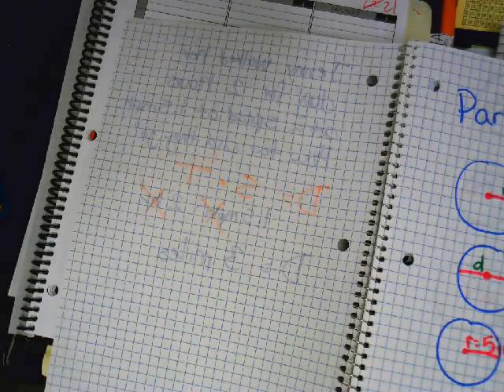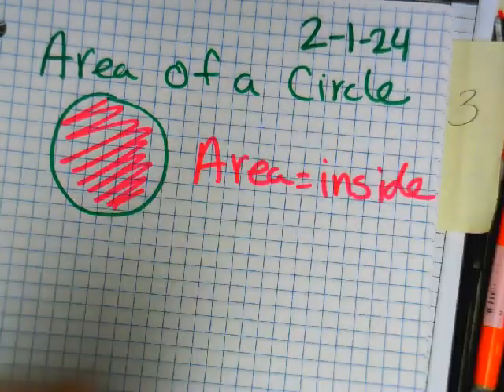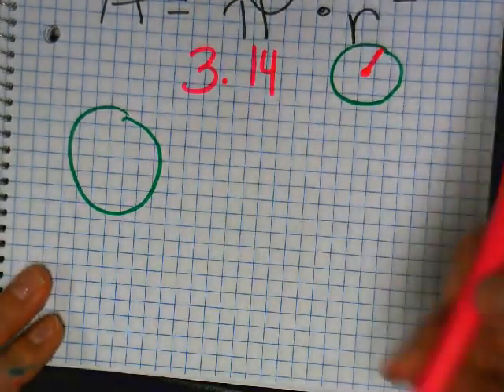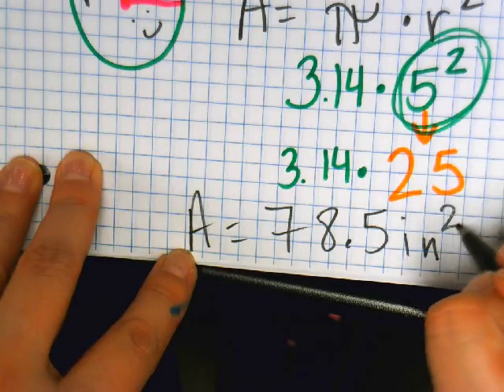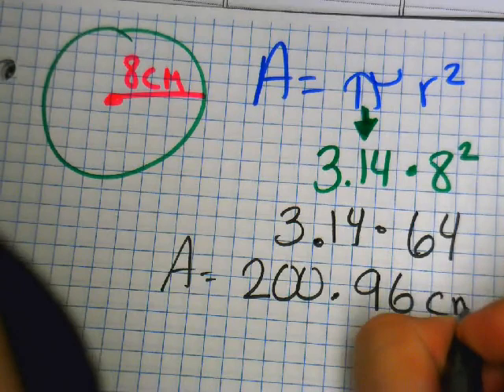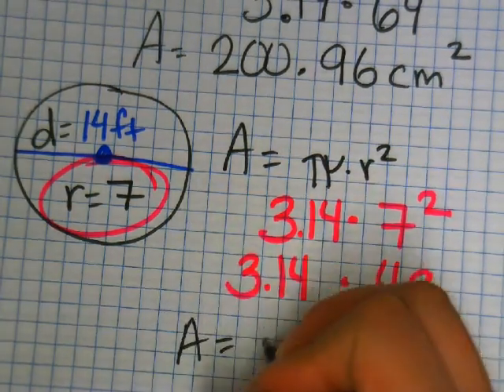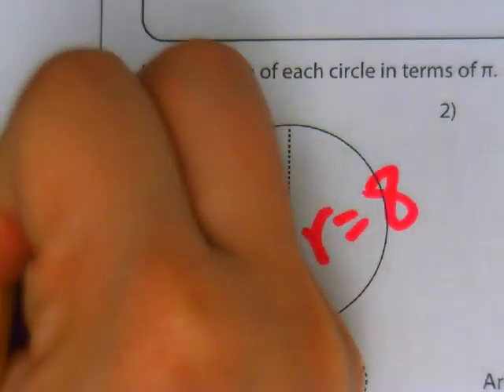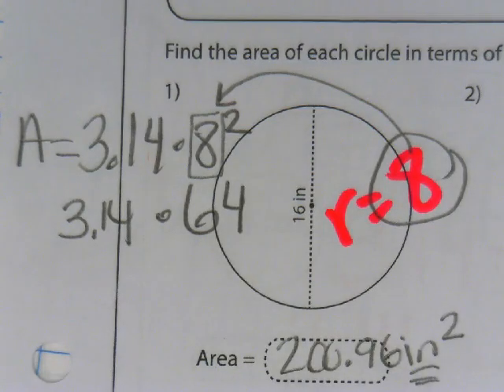Area of a circle